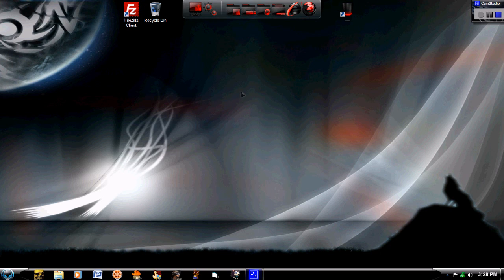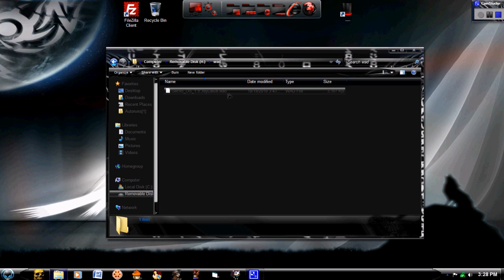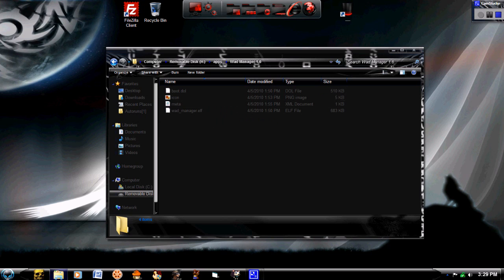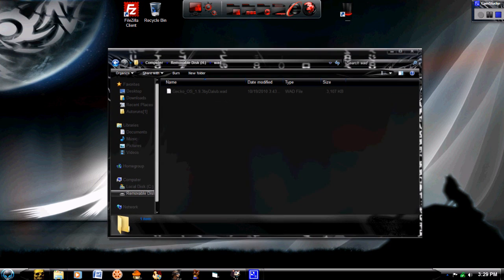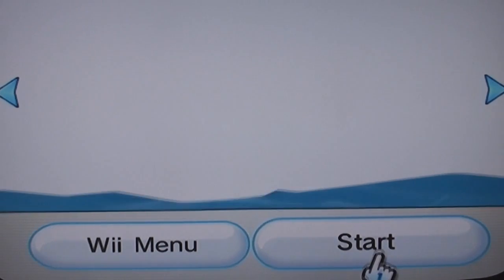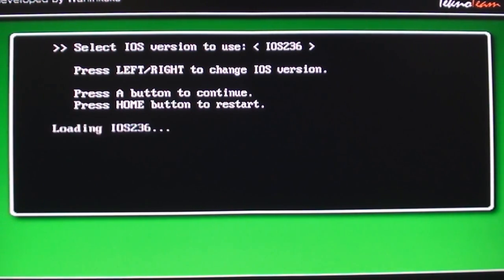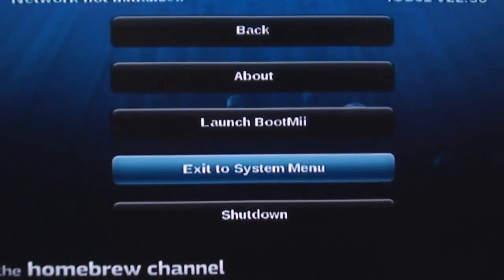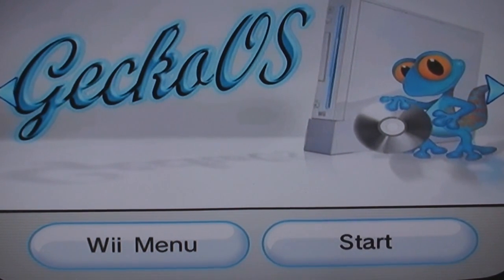How to Install The Gecko Os Channel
Hey guys hope u enjoy.

The Gecko OS Channel I provided is different then the one i have. It's cooler so don't panic :)